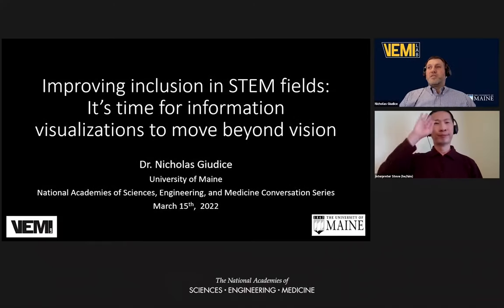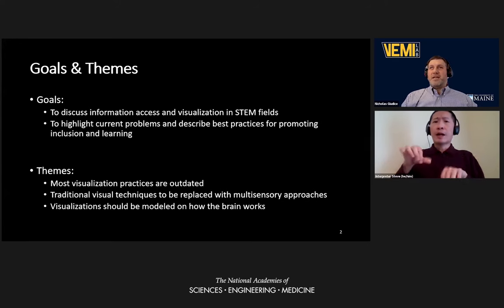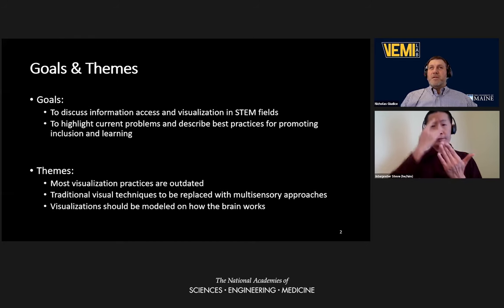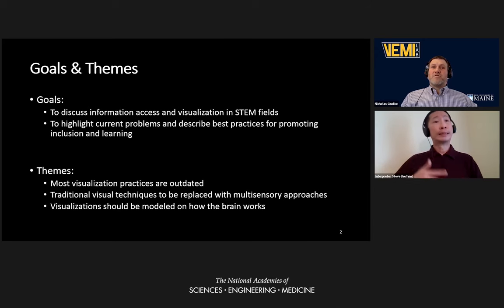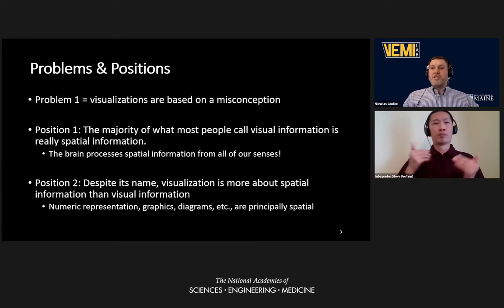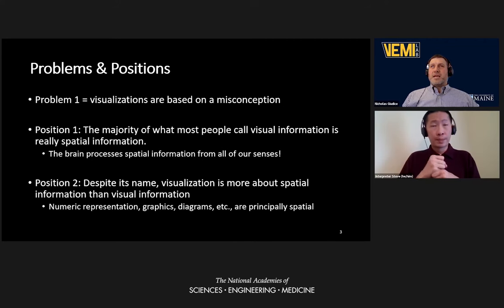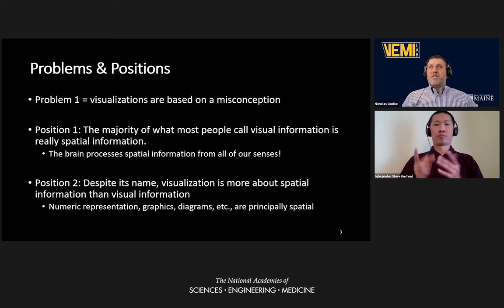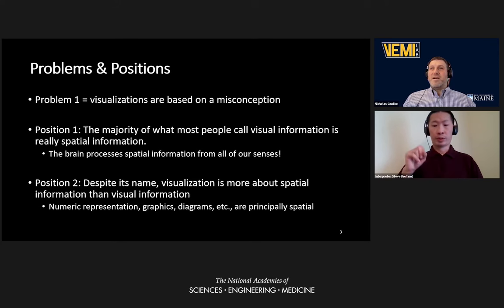Accessibility and Inclusion - Nicholas Giudice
Dr. Nicholas Giudice